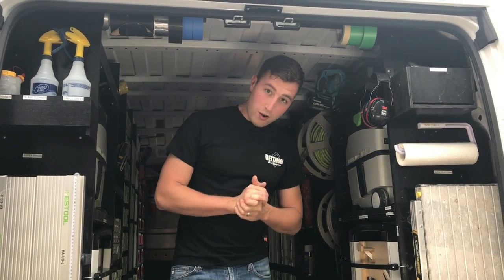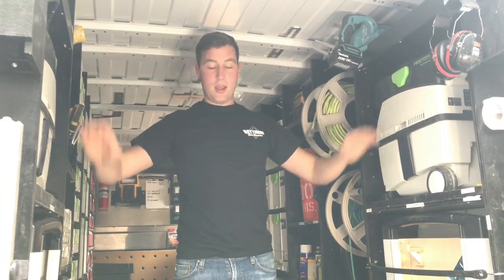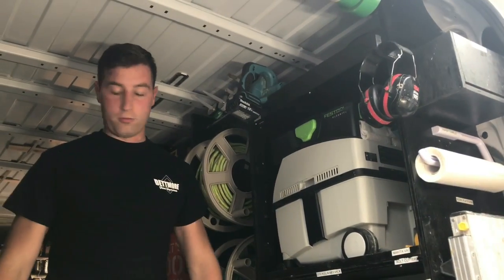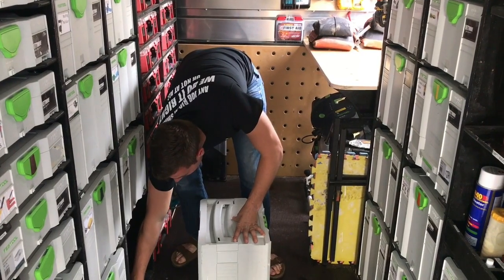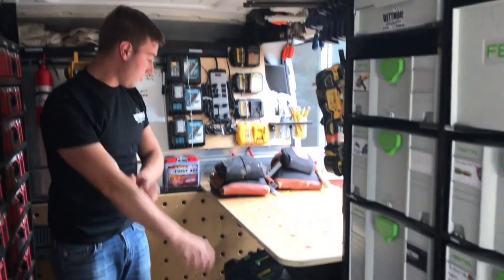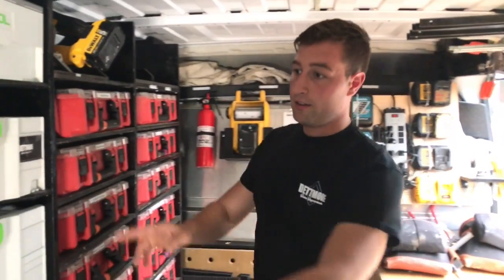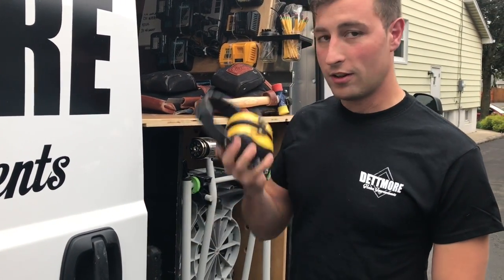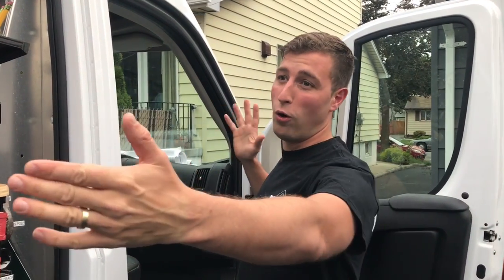Super Organized Work Van - Van Tour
Here is a look inside my 2017 ram promaster van. The walls and shelving or all made out of three-quarter plywood.